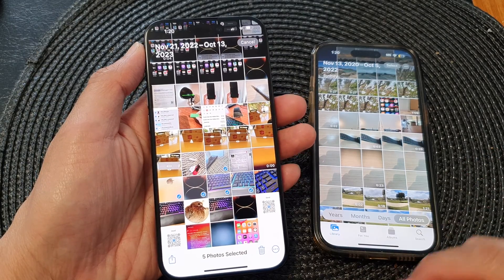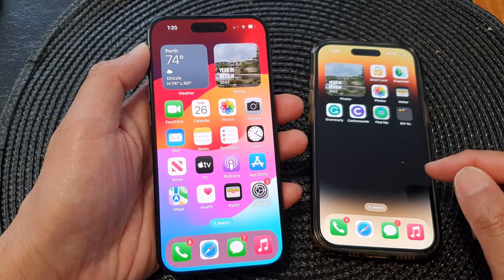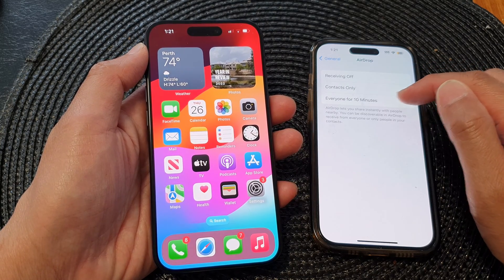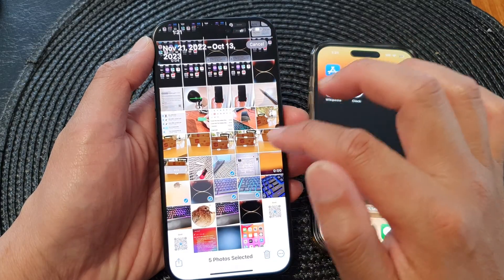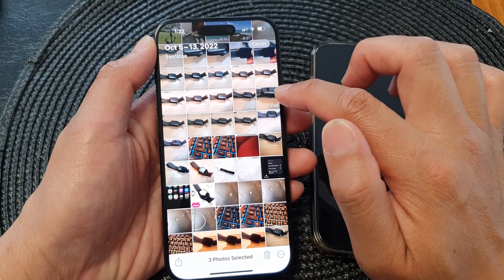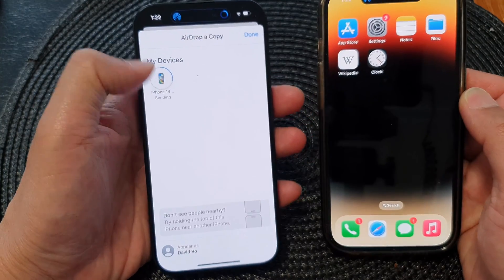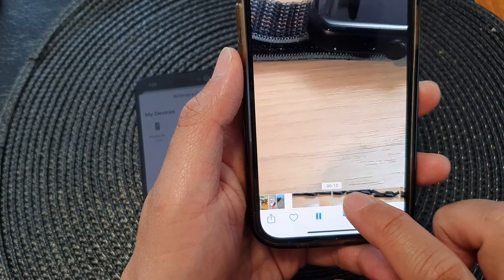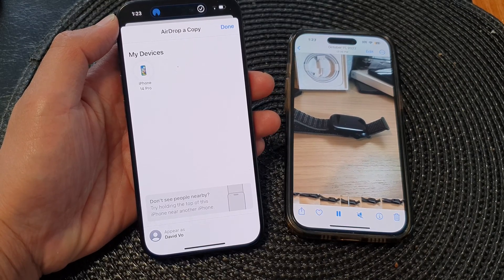iPhone 15/15 Pro Max: How to AirDrop Photos/Videos To Another iPhone/iPad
Welcome to our guide on how to AirDrop photos and videos to another iPhone or iPad, specifically on the latest iPhone 15 Series. AirDrop is a fantastic feature that allows you to seamlessly share content between Apple devices. In this tutorial, we'll show you how to use AirDrop on the iPhone 15, iPhone 15 Pro, 15 Pro Max, and iPhone 15 Plus, so you can effortlessly share your memories with friends and family.